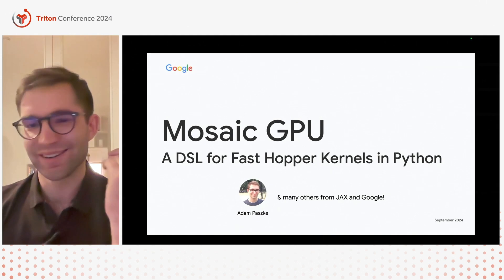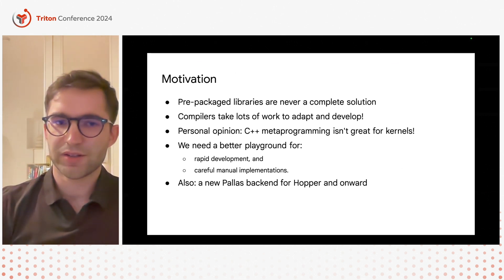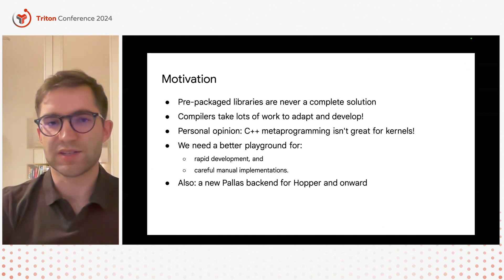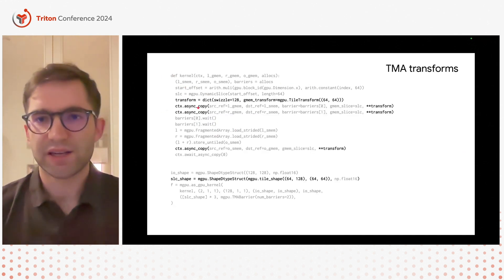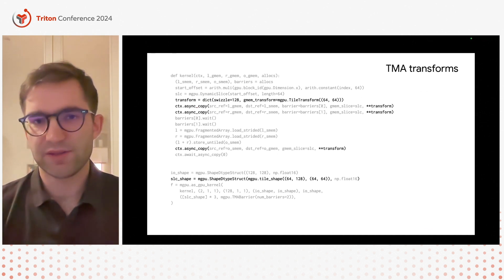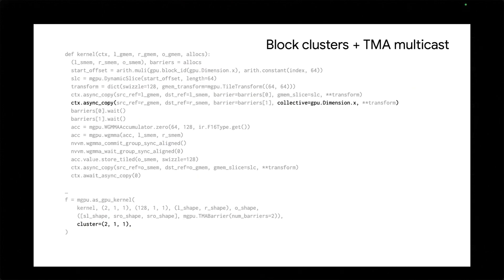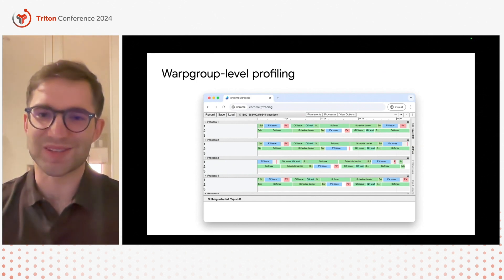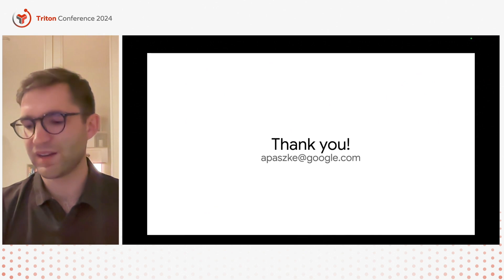Mosaic GPU: A DSL for Fast Hopper Kernels in Python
Adam Paszke talks to the Mosaic GPU kernel authoring project from Google and how it exposes Hopper uarchitectural capabilities.